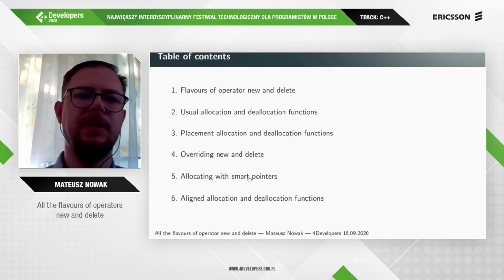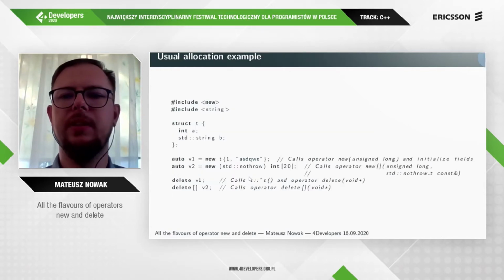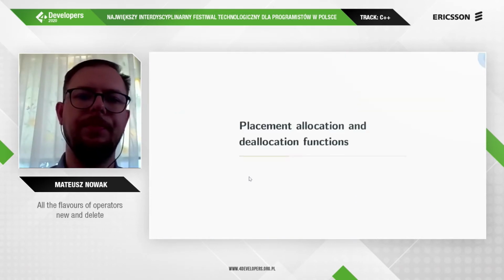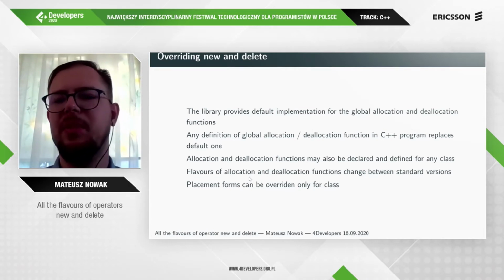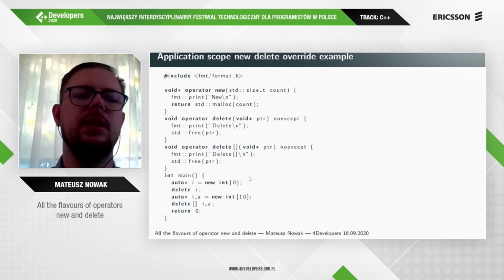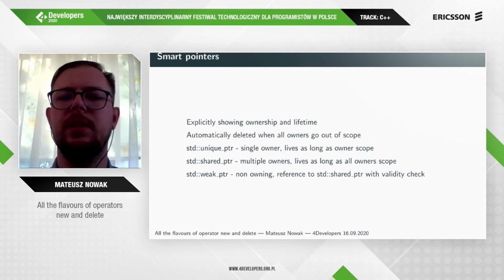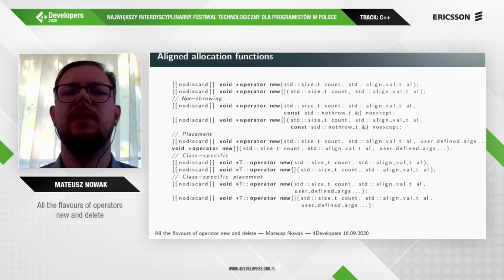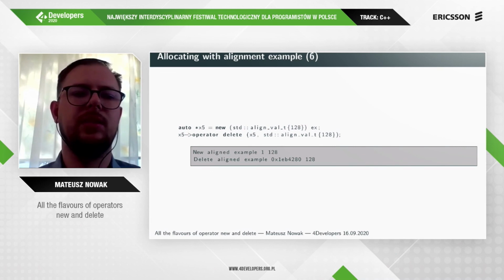4Developers 2020, Mateusz Nowak, C++: All the flavours of operators new and delete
In C++20 there are to be 22 different versions for operator new and 30 versions for operator delete.
This talk will go through all of the flavours showing how those can be used.